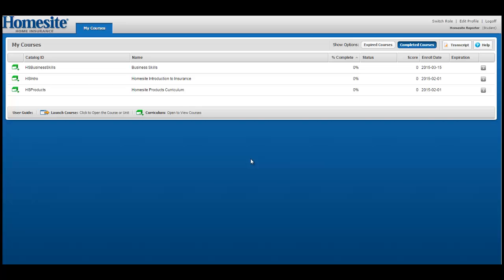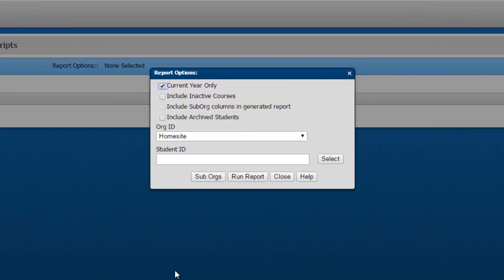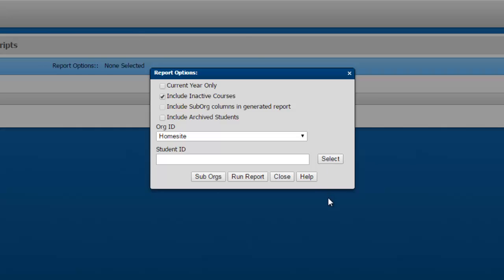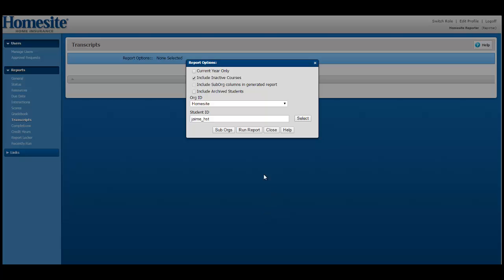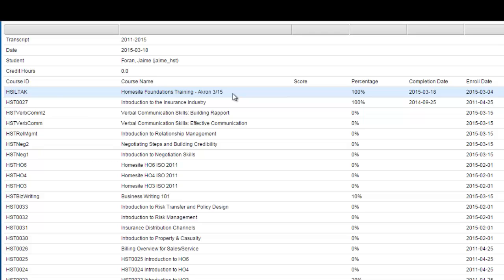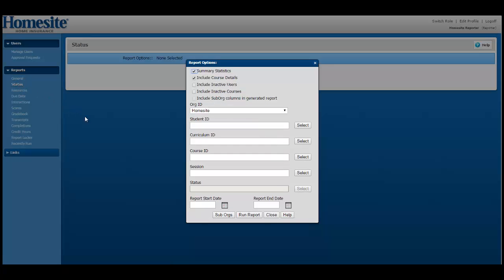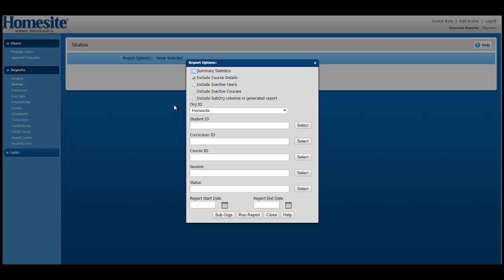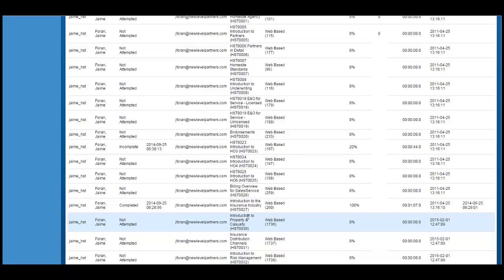Homesite Reporting Video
This how-to video will give managers instructions on pulling the most common Homesite Online University reports.